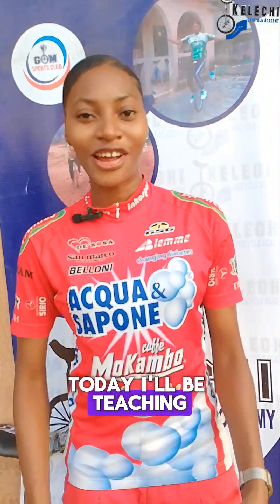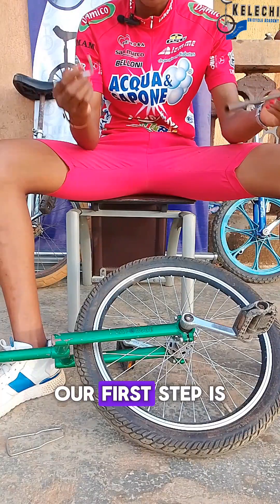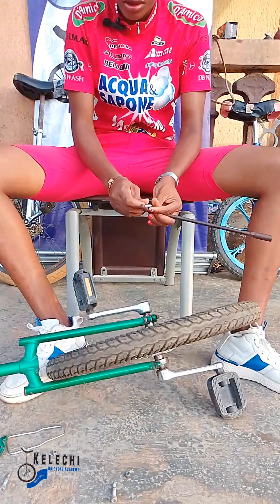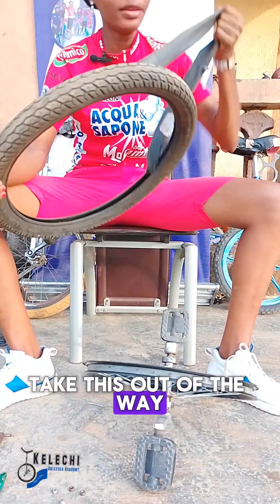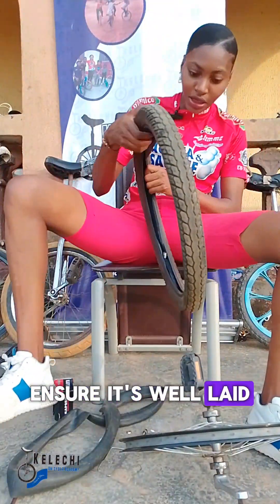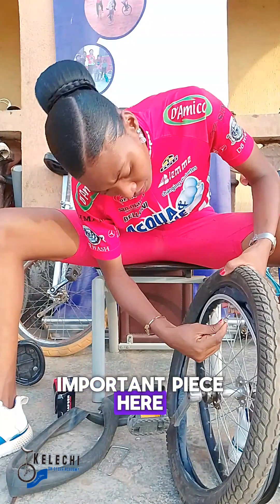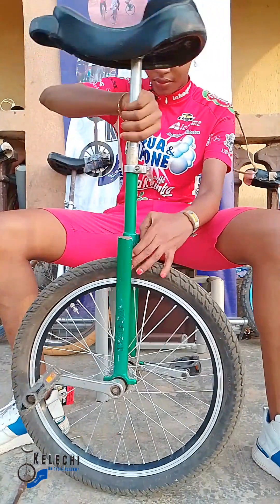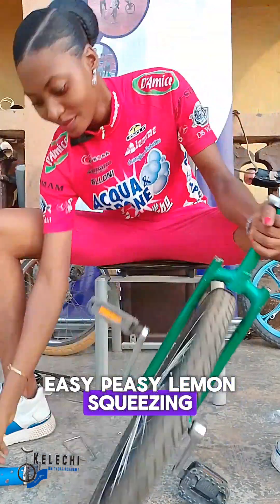HOW TO CHANGE A UNICYCLE TUBE. DIY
full video demonstration on how to change a unicycle tube